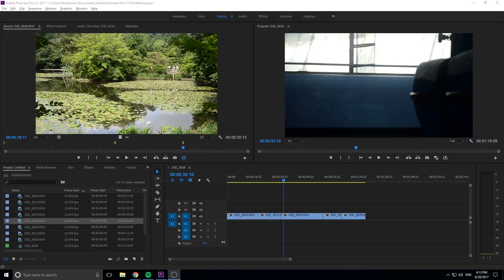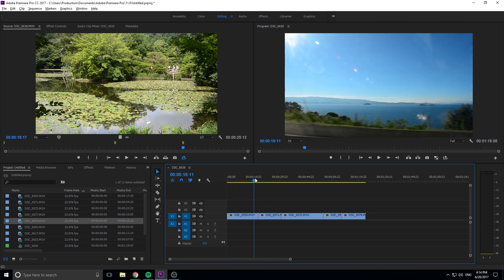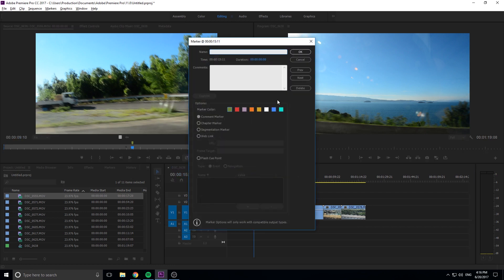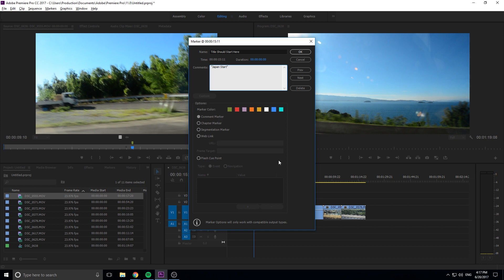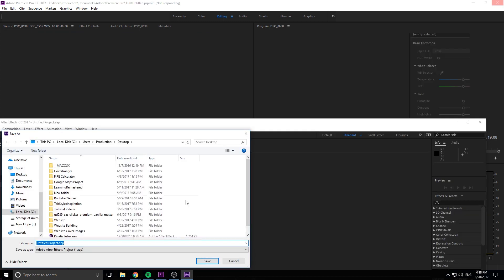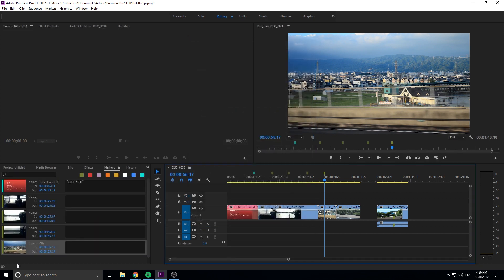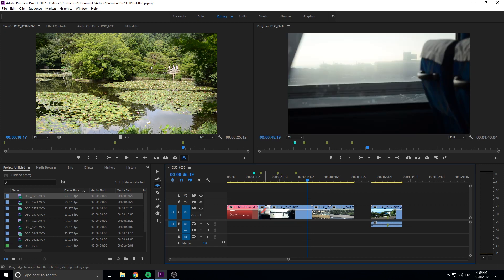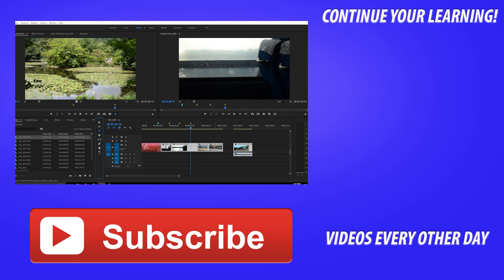How to Use Markers in Premiere Pro CC (2017)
Today we go over how to use markers to improve your timeline organization.